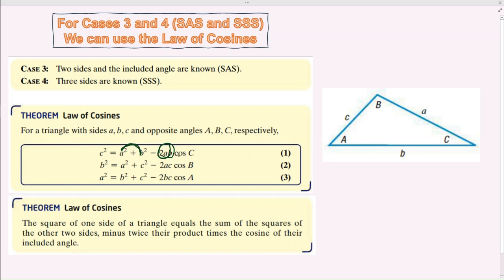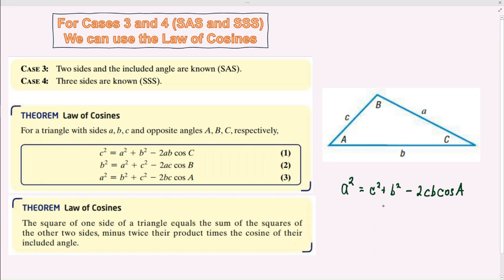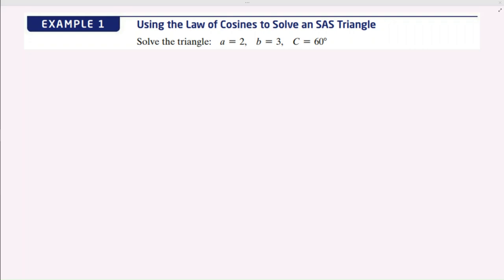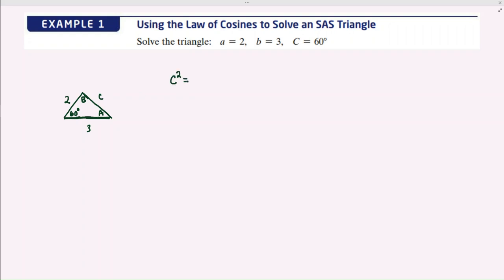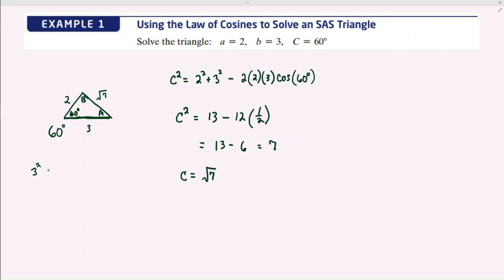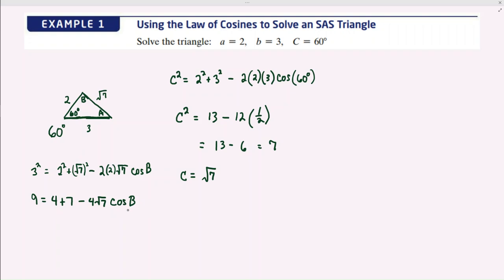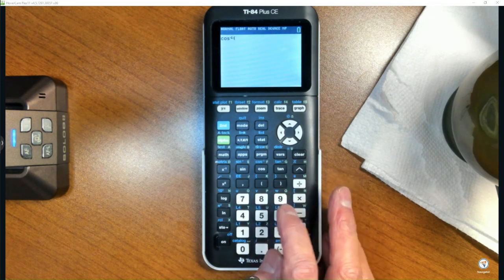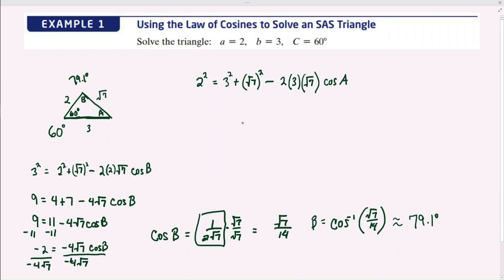Law of Cosines (Example 1)